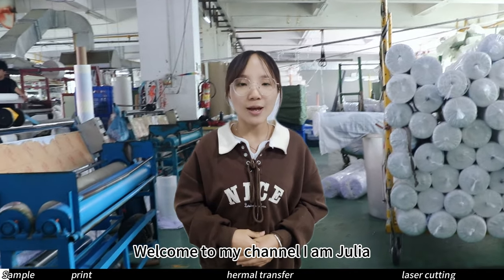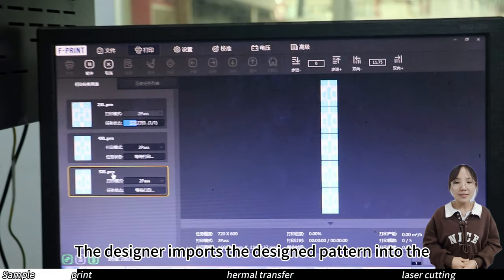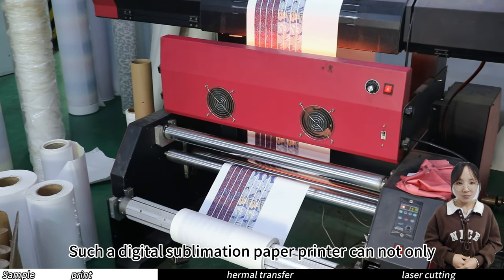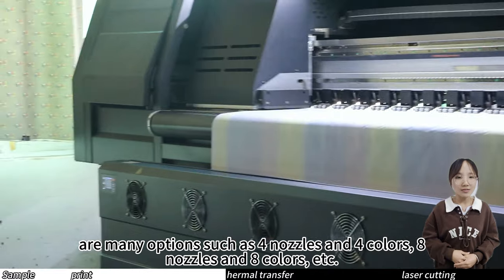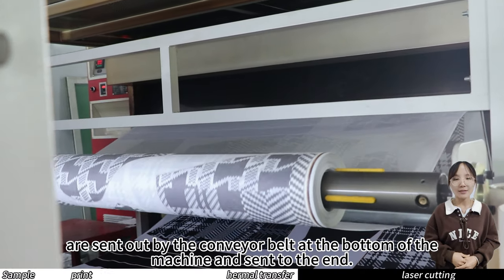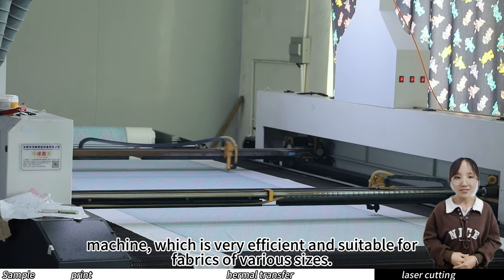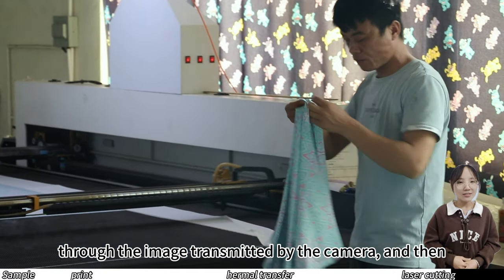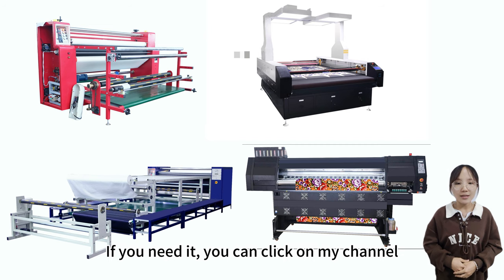Demystifying the garment printing process: modern garment printing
In this issue, we went to a clothing printing factory where we supply equipment. Follow my perspective to see what clothing printing is like.